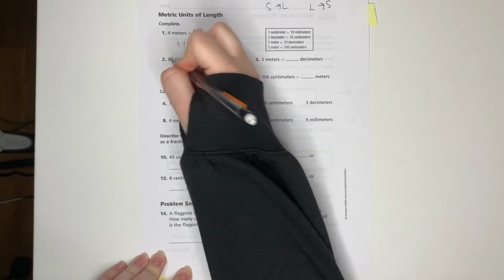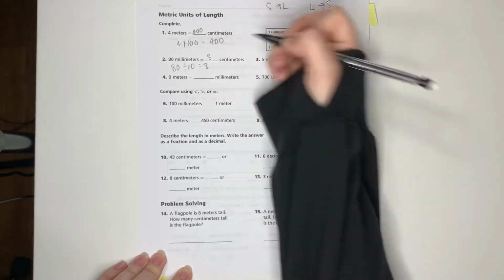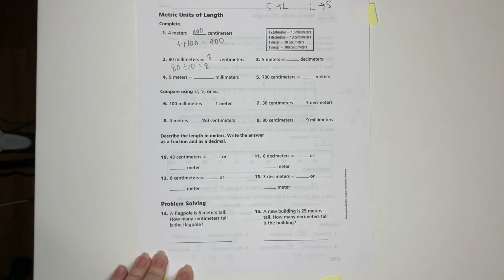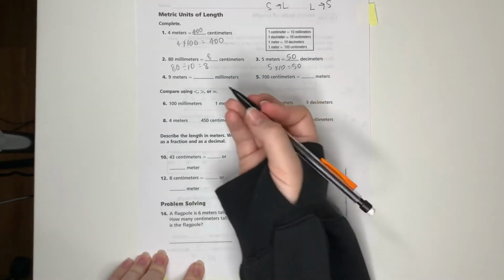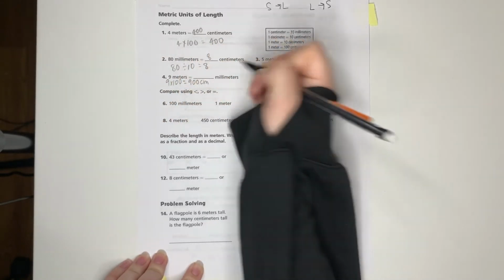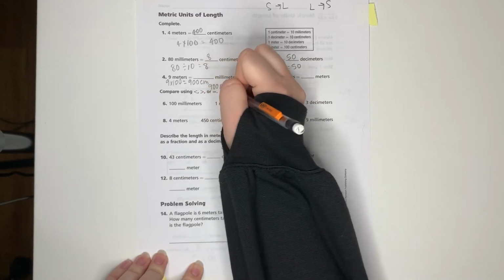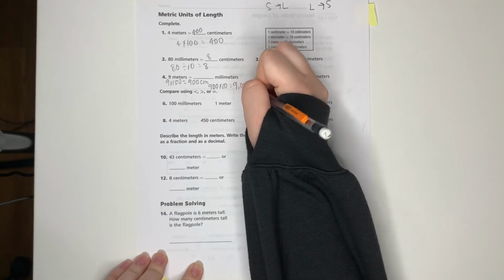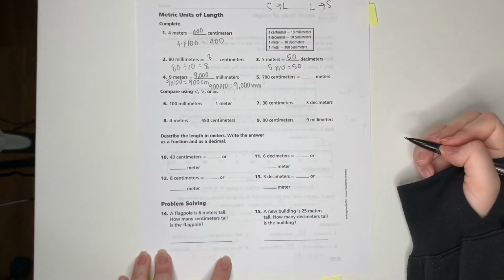Metric Units of Length